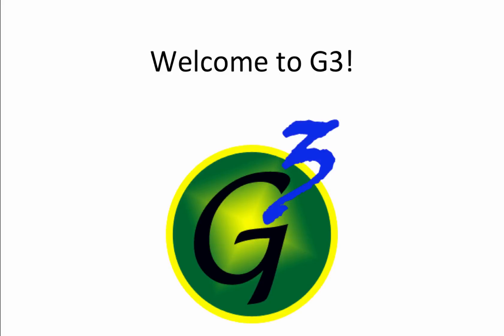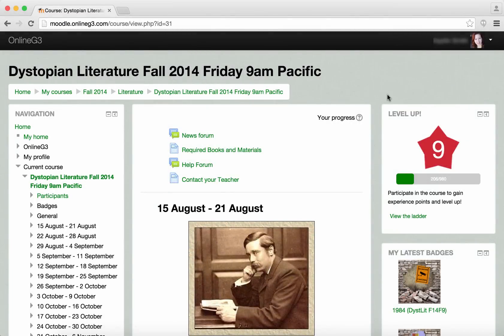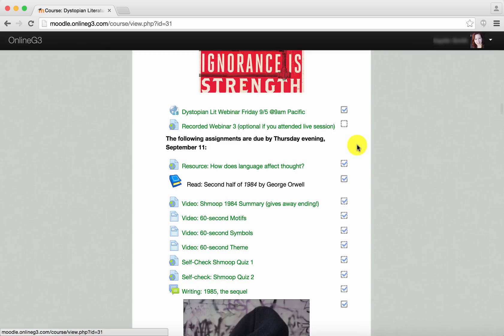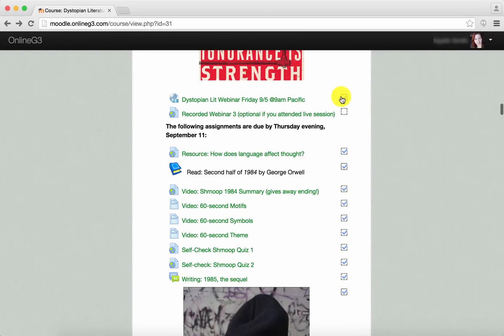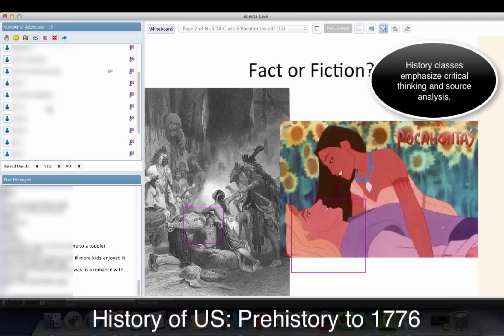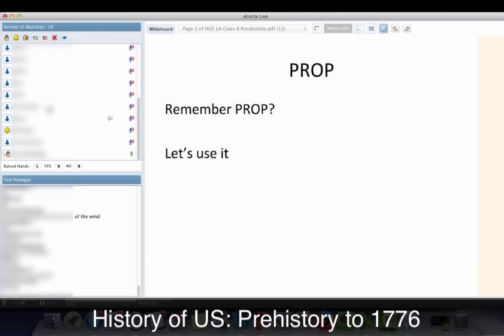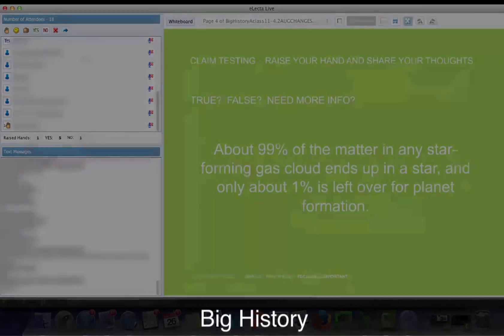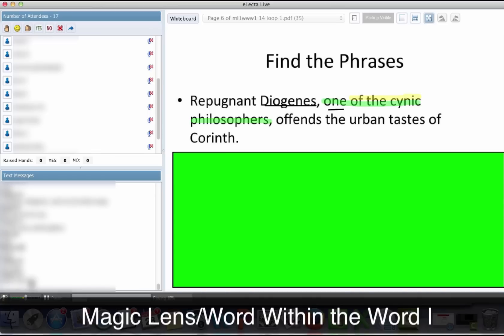Introduction to G3 Classes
Online G3 provides engaging and interactive online courses for gifted students working at the junior high and high school levels.  Weekly live webinars.  Literature, history, grammar, and now French and science, too!